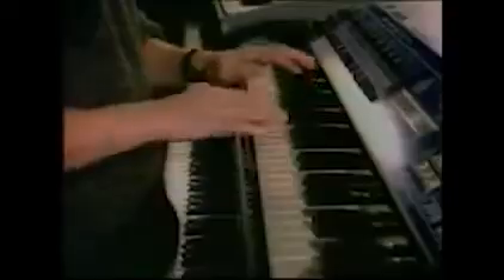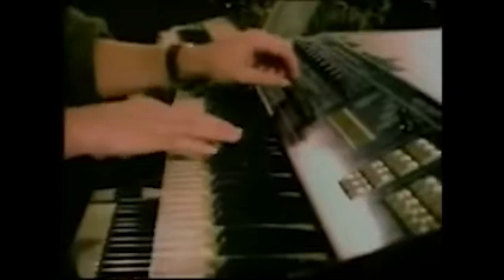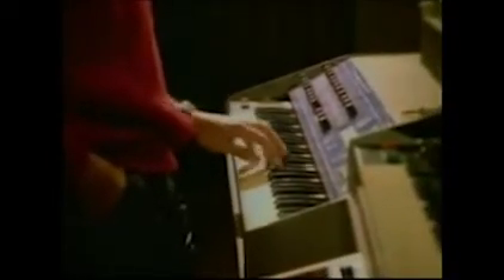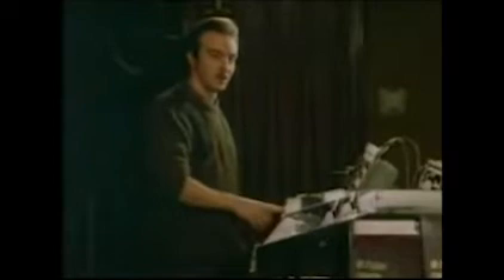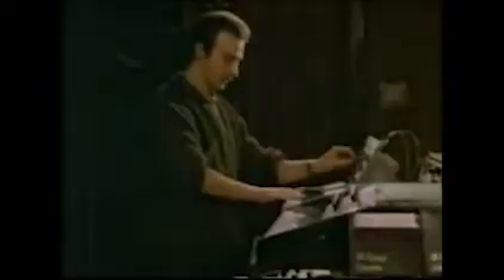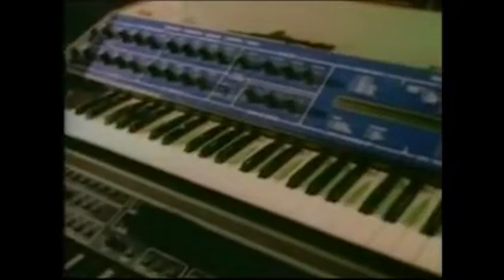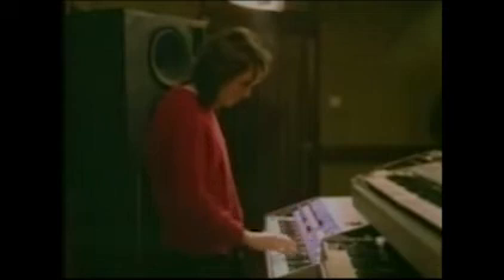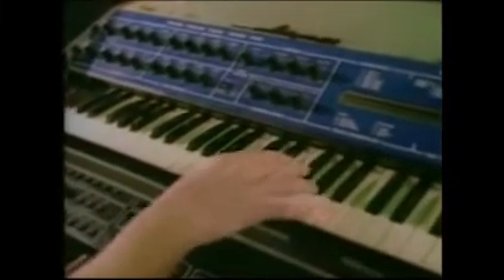Ultravox BBC TV School Programme 'Science Topics - Electronics in Action' from 1983 feat Midge Ure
Narrated by Laurie MacMillan.